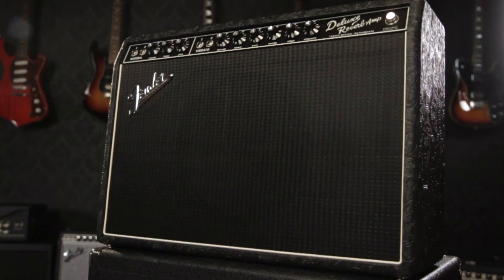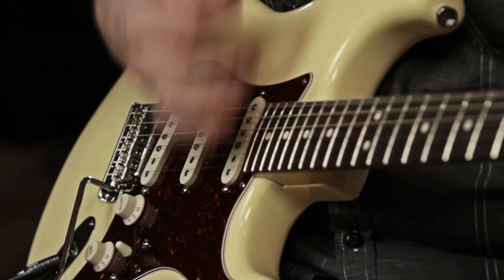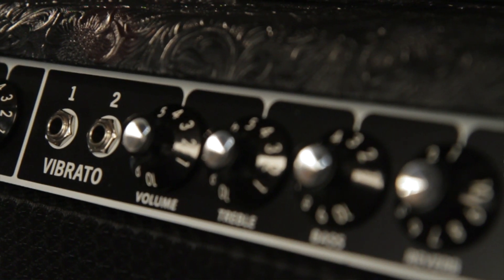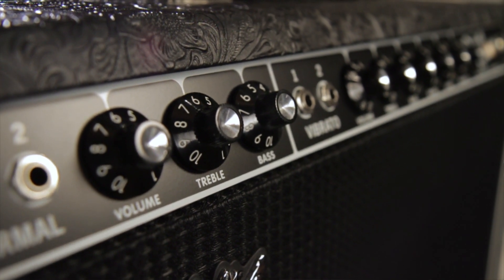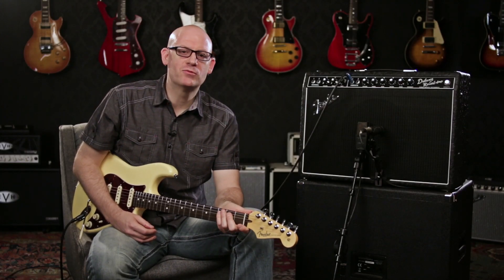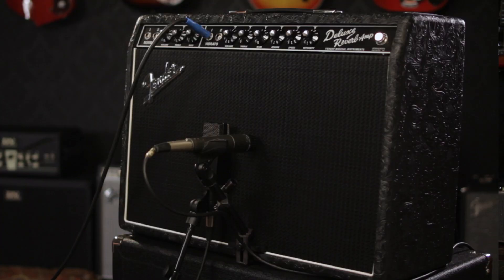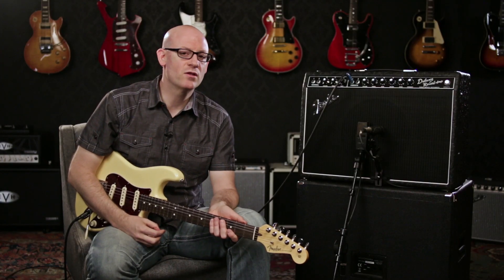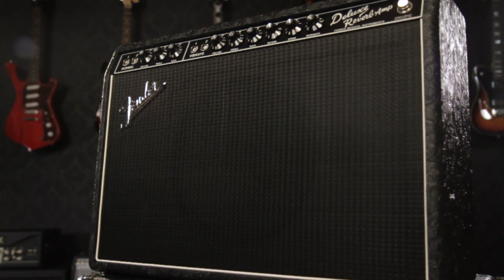Fender '65 Deluxe Reverb Combo Amp Black Western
Guitar Center's Product Spotlight provides a comprehensive overview of the Fender '65 Deluxe Reverb Combo Amp Black Western.

This limited edition model re-imagining this beloved amps with a sharp new look and toneful sonic mods means players are in for an electrifying and exclusive Fender amp experience that is even better than what they got from the regular '65 Reissue Deluxe. For one, this 22-watt Deluxe Reverb amp features a striking combination of a black western-tooled Tolex black covering, a black grille cloth framed by white piping, and a white power lamp jewel. Perfect for rock, country blues and more, it’s equally impressive within, combining moderate power ideal for stage and studio with the warmth and clarity of the new Celestion A Type speaker.This gives it a smoother break-up when you push it as well as a sweeter top-end tone. Just like its inspiration, it's a distinctively crafted powerhouse of Fender sound and style.